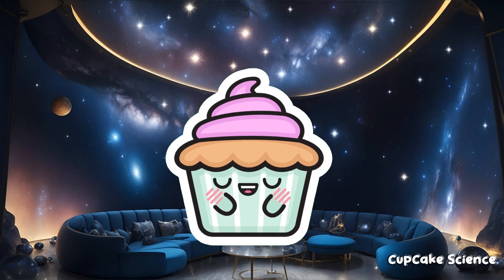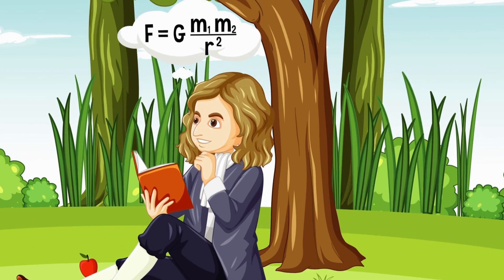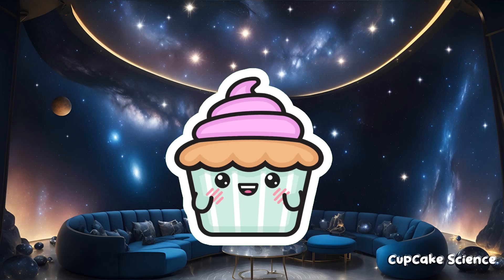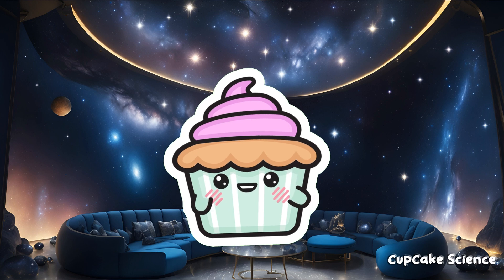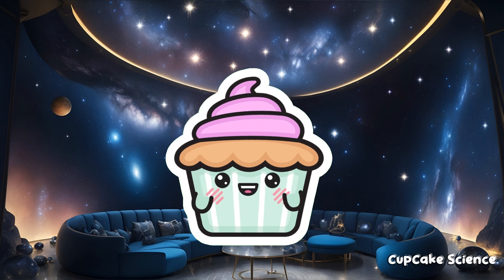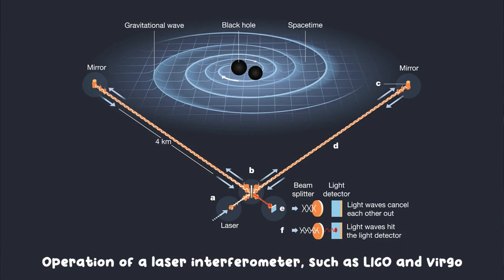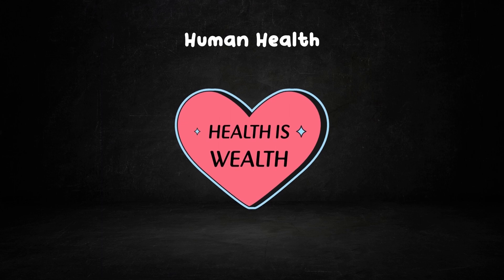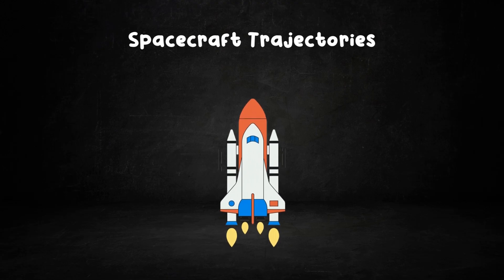CupCake Science - The Mysteries of Gravity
Welcome back to CupCake Science! In Episode 4, get ready to embark on a gravity-defying adventure as we unravel the captivating mysteries of gravity. From keeping us grounded on Earth to shaping the cosmos, gravity is an awe-inspiring force that touches every aspect of our lives and the universe we live in.

Join our enthusiastic host as we explore the wonders of gravity, its scientific principles, and its real-life applications. Discover how Sir Isaac Newton's Law of Universal Gravitation explains the attraction between objects, from the tiniest particles to massive planets and stars.

Learn why astronauts appear to float in space and how the gravitational pull of the Moon and the Sun creates ocean tides, providing the rhythm of our oceans. Delve into the fascinating world of black holes, where gravity is so intense that even light cannot escape.

In this episode, we'll also take a closer look at the groundbreaking discovery of gravitational waves - ripples in spacetime caused by massive cosmic events. Explore how scientists use these waves to 'listen' to the universe and unveil its deepest secrets.

But gravity isn't just a cosmic concept; it has practical applications in our daily lives too! From hydropower generation and water supply to atmospheric circulation and human health, gravity plays a crucial role in shaping the world around us.

Prepare to be captivated by mind-blowing visuals, animations, and explanations that will spark your curiosity and leave you in awe of the power of gravity. Let's unlock the secrets of this fundamental force together!

Join us on this thrilling journey through the cosmos as we unveil "The Mysteries of Gravity." Keep exploring, stay curious, and let science be your guide!